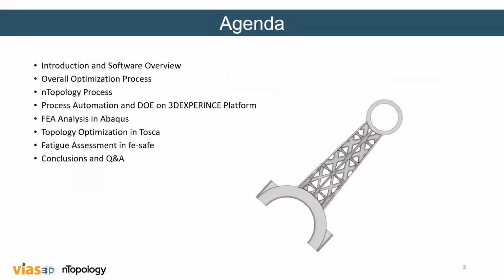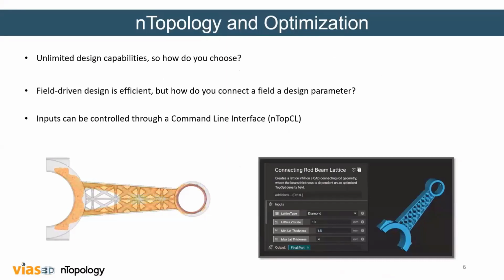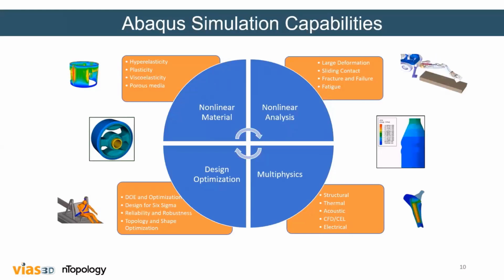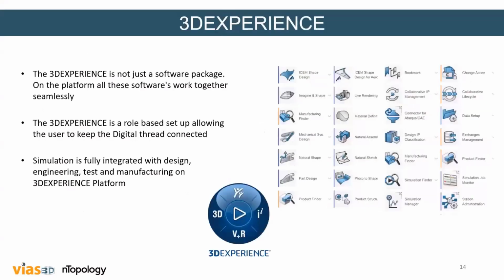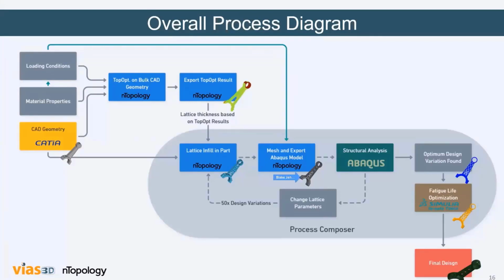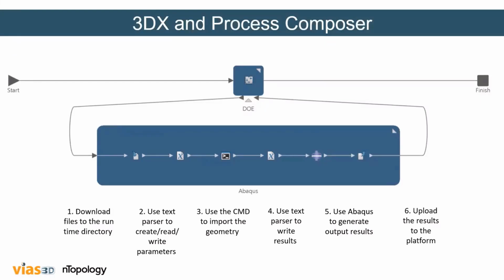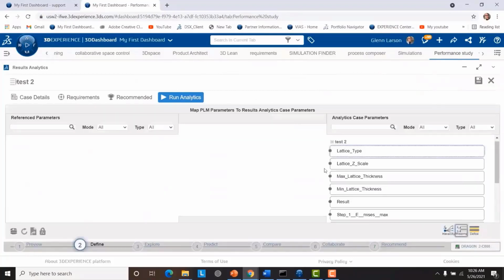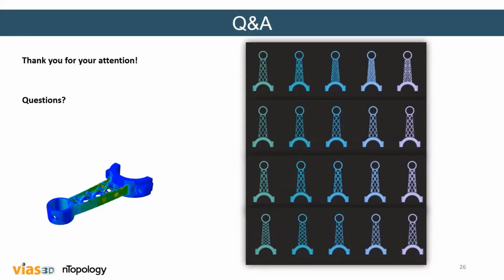Lattice Design & Structural Optimization with VIAS3D & nTop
Watch this webinar to learn how to create a design optimization workflow using the CATIA software suite and nTopology.

Watch this webinar and learn how to:
- Integrate nTopology with 3DEXPERIENCE Process Composer to automatically move data across design and simulation platforms.
- Understand and optimize the lattice lightweighting process using nTopology.
- Integrate finite element simulation, non-parametric optimization, and durability analysis in an iterative loop for a Design of Experiments and optimization.